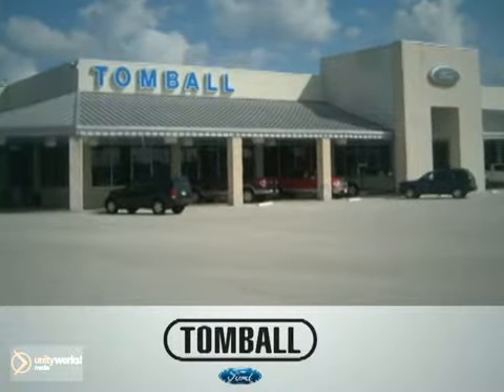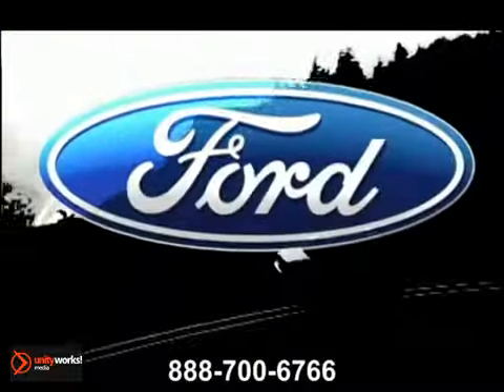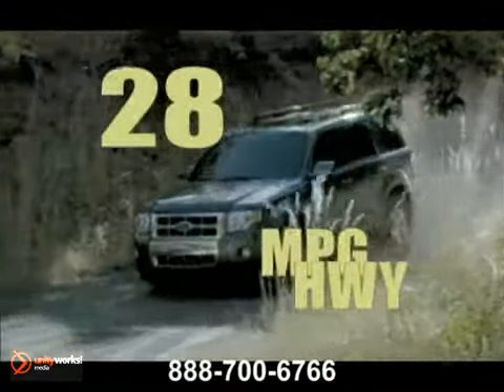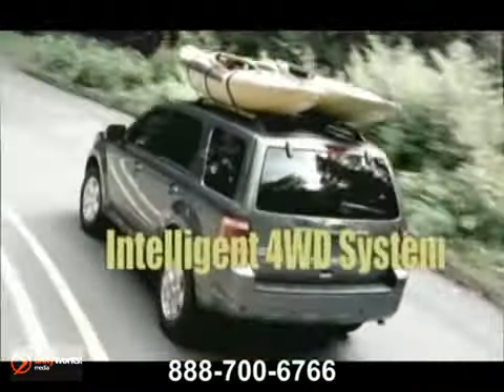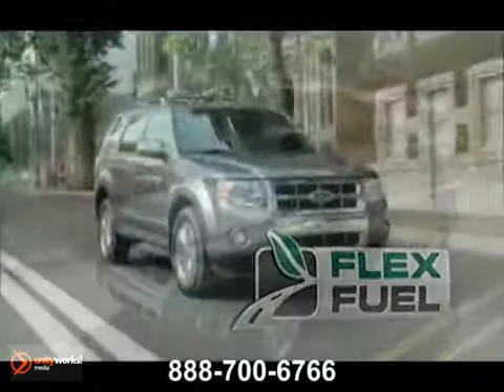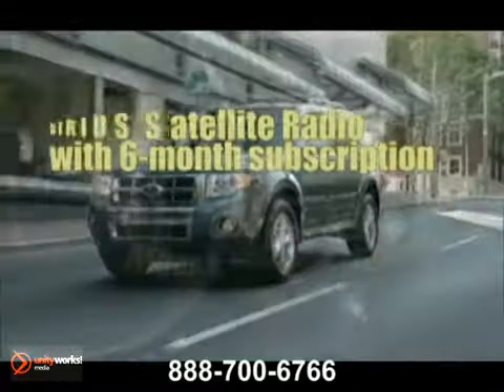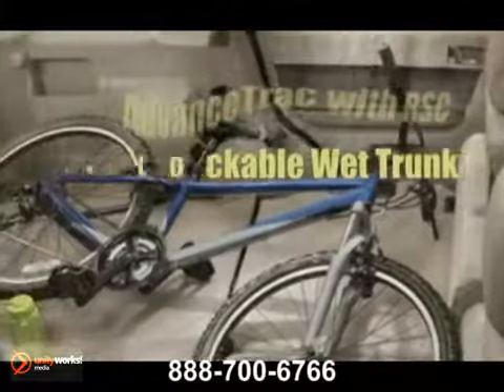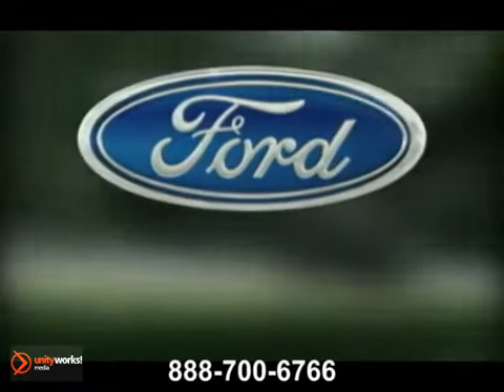New 2012 Ford Escape Houston TX Spring TX Tomball TX Houston TX